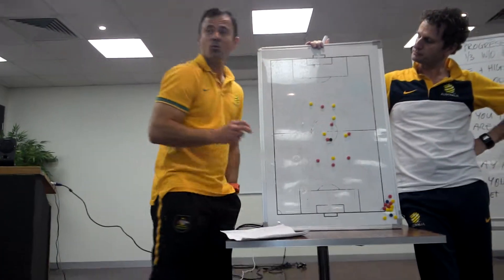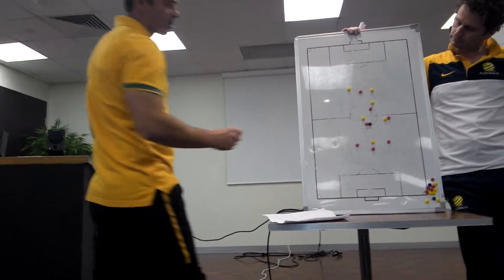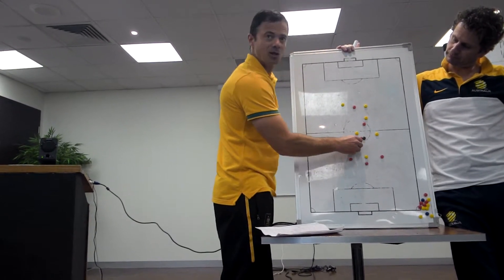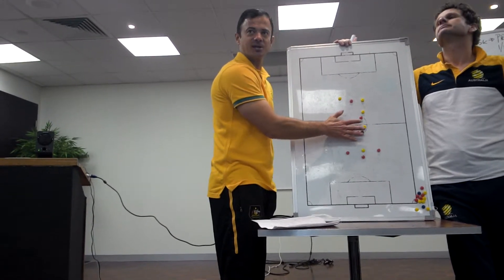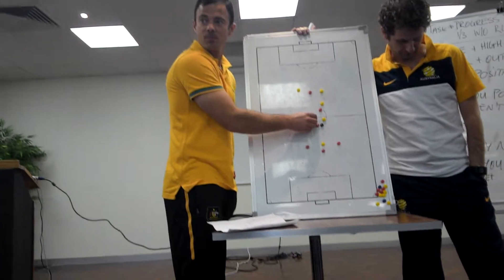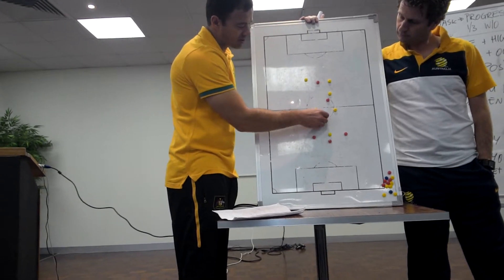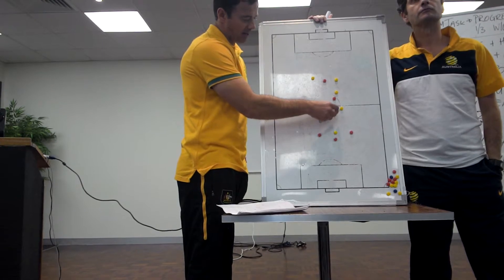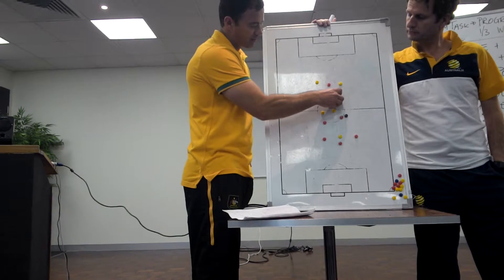Licence C - Day 1 - 13-10-13 - Player action / option